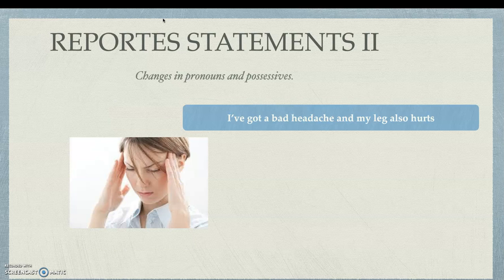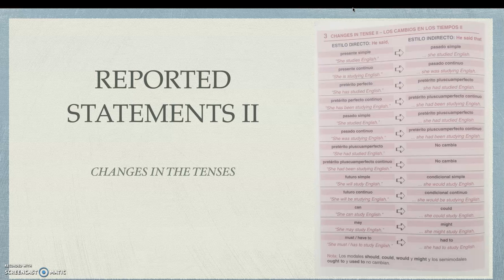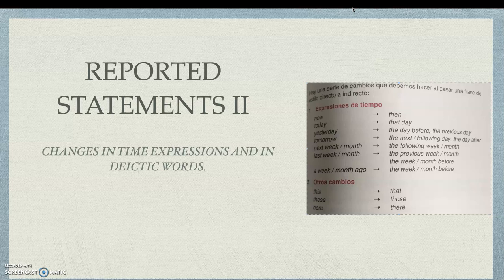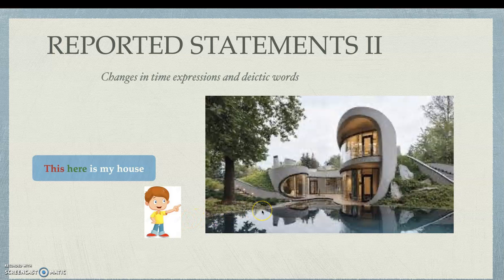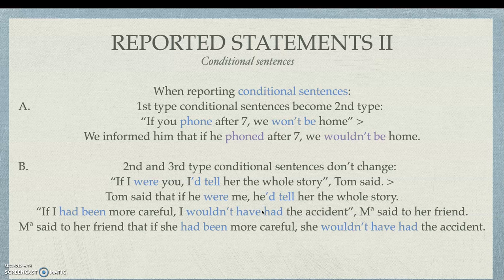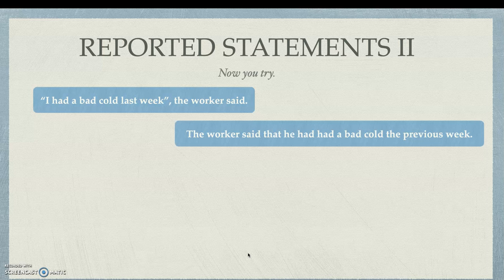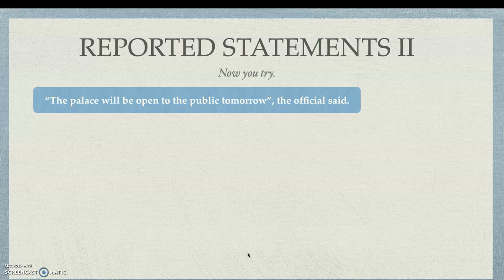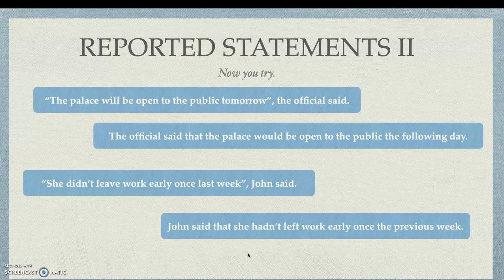Reported Staments II Bach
This video explains what changes are produced when reporting statements.